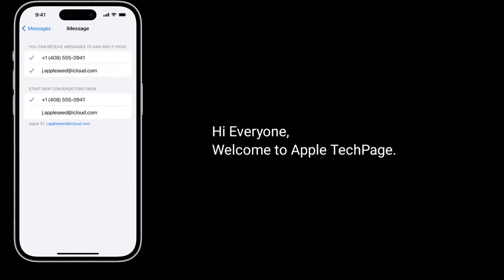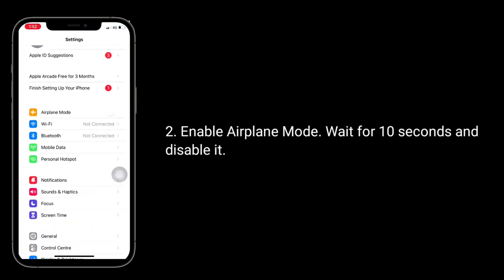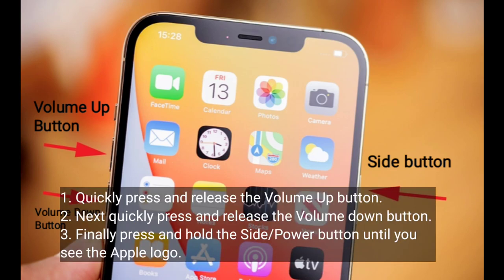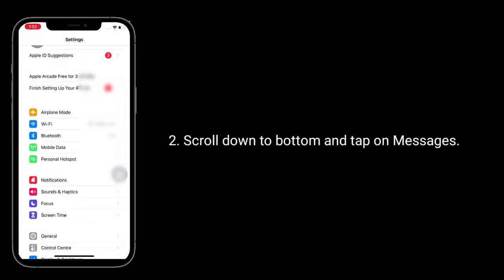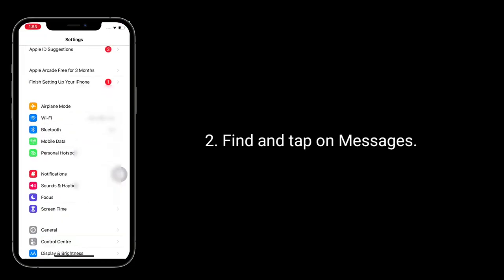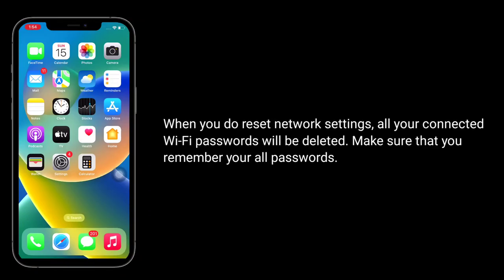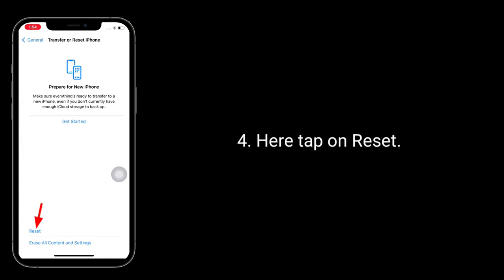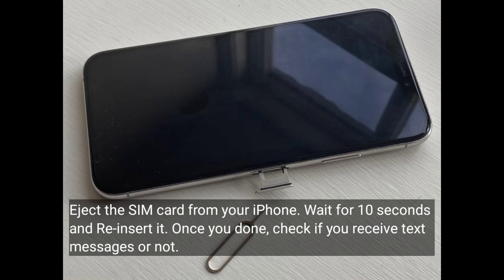How to Fix iPhone Not Receiving Text Messages after iOS 18?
Not receiving text messages on iPhone after iOS 18, iPhone 11 not receiving text messages, iPhone won't receive text messages but i can send them, not receiving text messages on iPhone from one person.